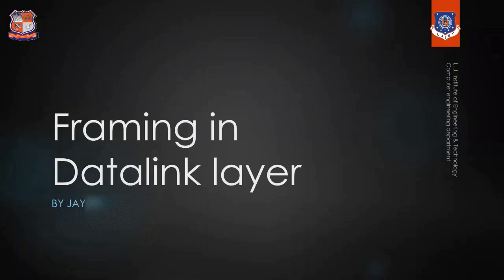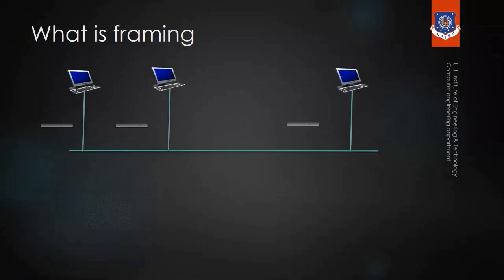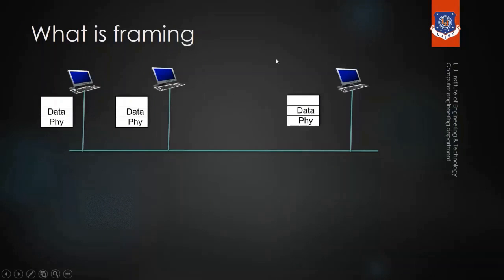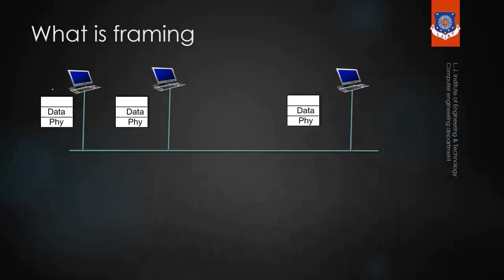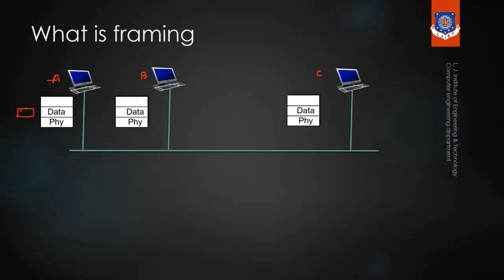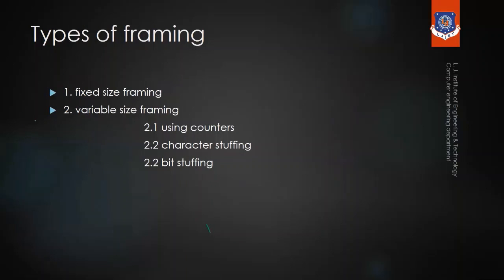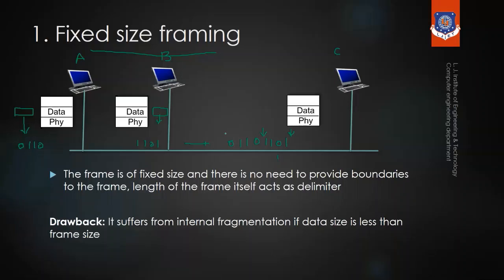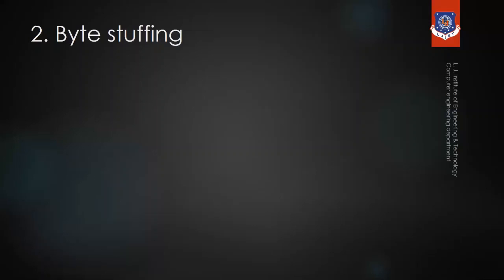Framing in Datalink layer | part 1 | lecture 9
in the introduction for datalink layer we discussed different responsibility of datalink layer. this session includes framing and why we need framing. framing method is divided into two parts in video. this is part one and two will be uploaded soon.

SUBJECT:-Computer Networks
UNIT 5:- The Link Layer and Local area networks:
TOPIC NAME: - Framing

1. What is Framing?

2. Why we need framing in Data link layer?

3. what are the types of framing?

4. what do you mean by fixed sized framing?

5. in bit oriented framing after how many ones zero is added?

a) 5
b) 4
c) 6
d) 3

6. why  we require framing?

7. what is main problem in charecter count method?